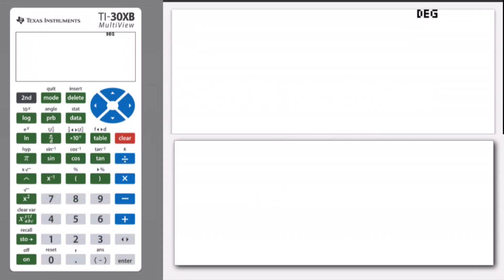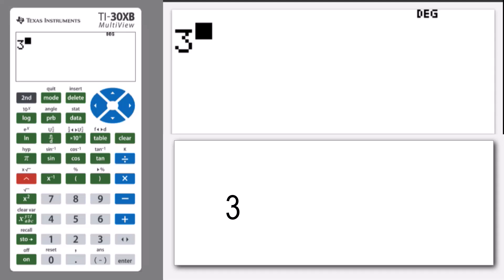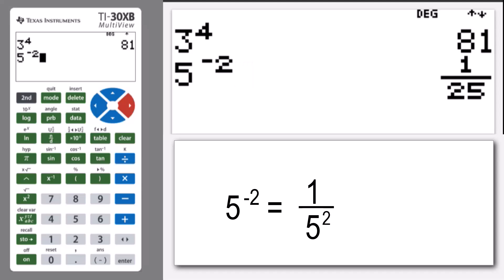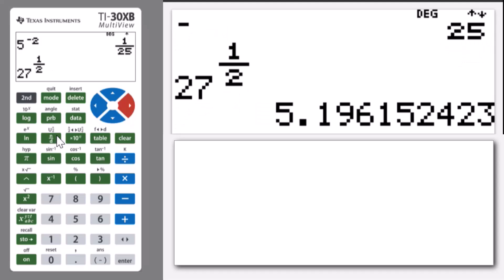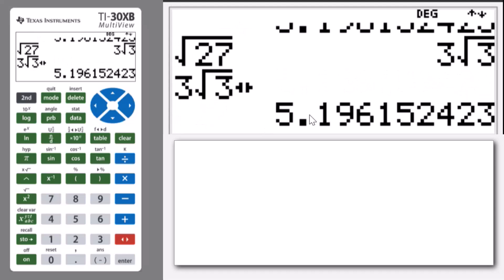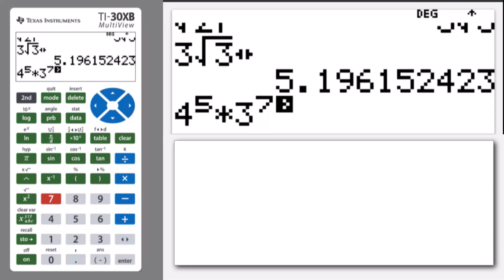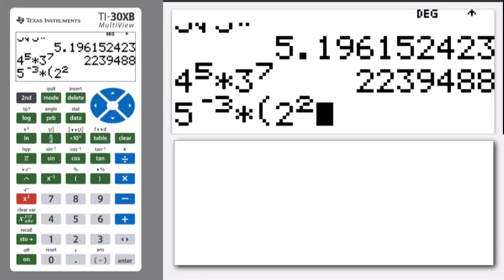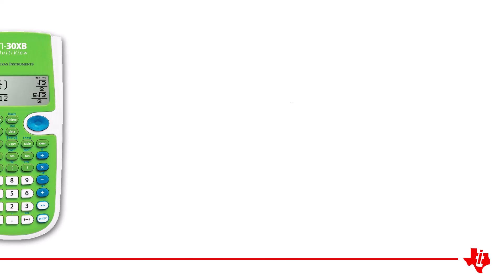Exponents or Indices | TI-30XB Multiview Calculator | Fundamentals Course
See how to work with indices, positive, negative and rational:
00:00  Introduction
00:35  Positive indices or exponents
01:04  Negative indices or exponents
01:31  Rational indices or exponents